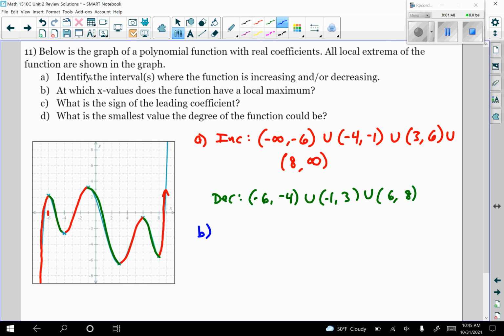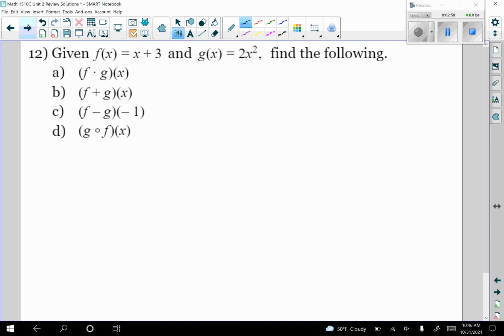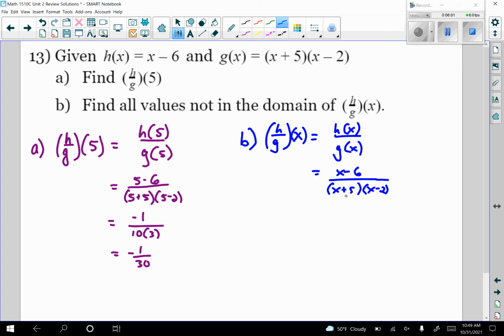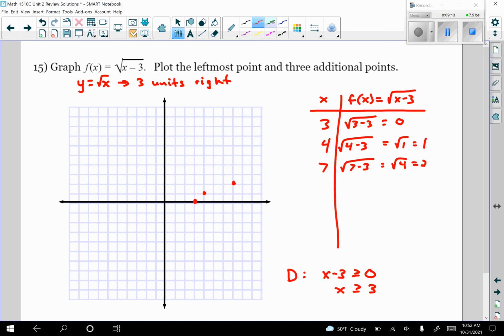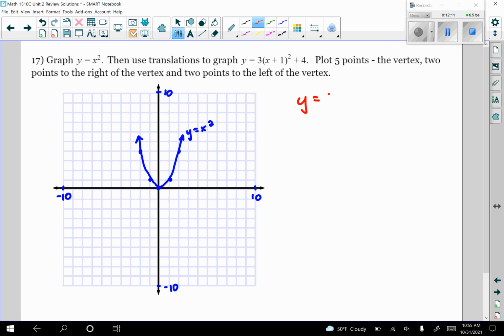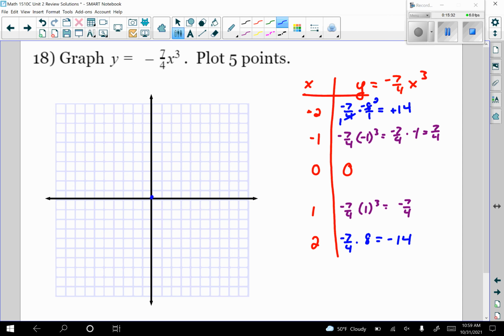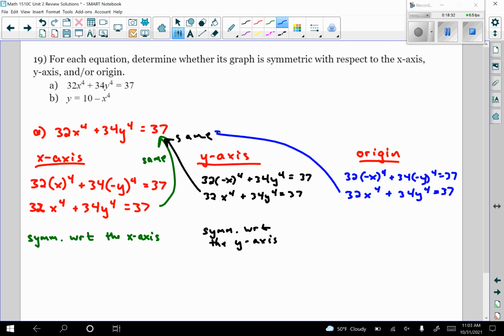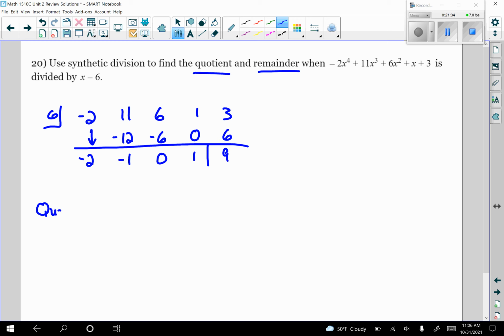MATH 1510C Unit 2 Review Solutions 11-20